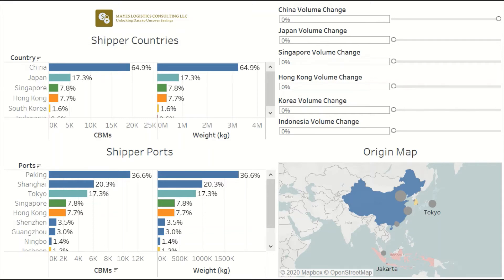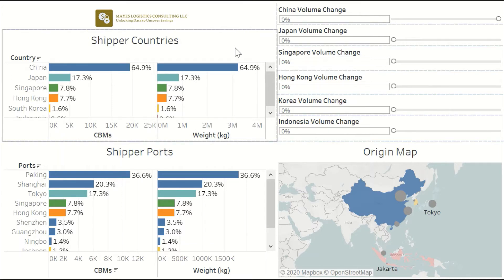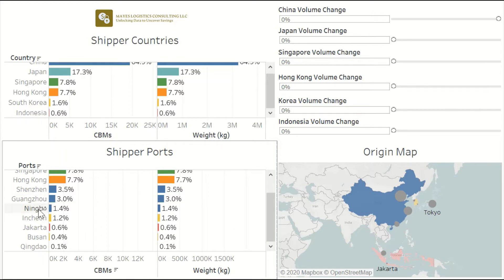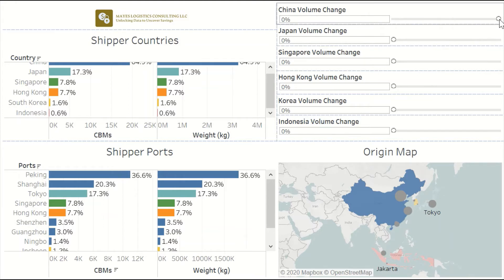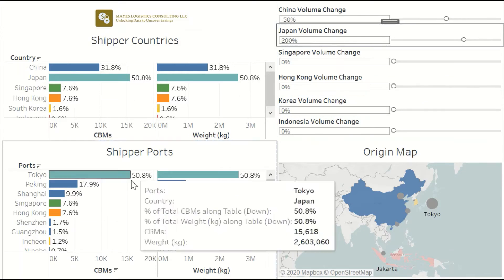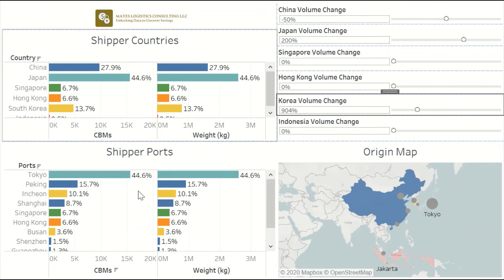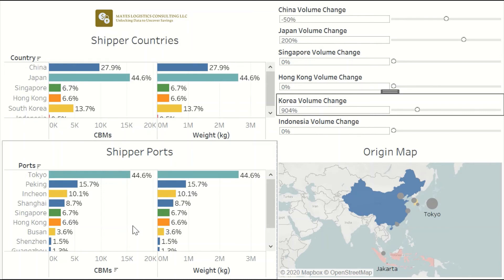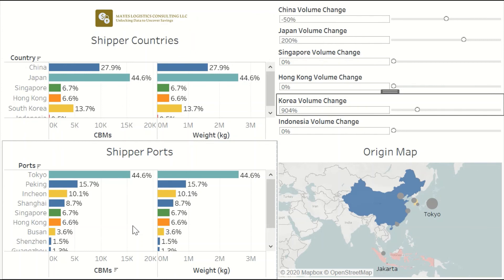Modeling a Supply Profile Shift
In this video, we show how a simple modeling tool can be used to explore hypothetical supply shift scenarios for a supply network spread across a few countries in Asia.

To click around on the dashboard yourself, go the following link on the Unlocking Data in SCM blog: